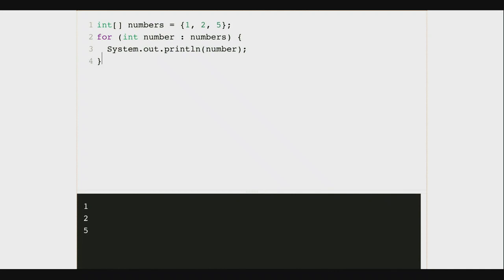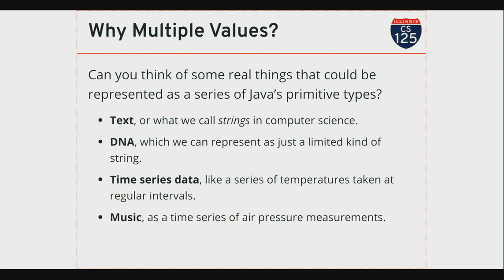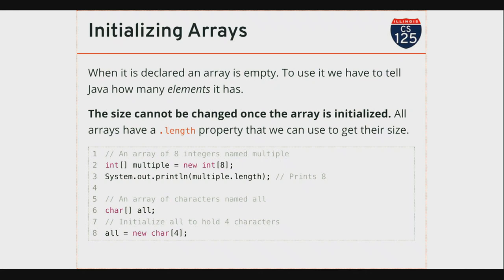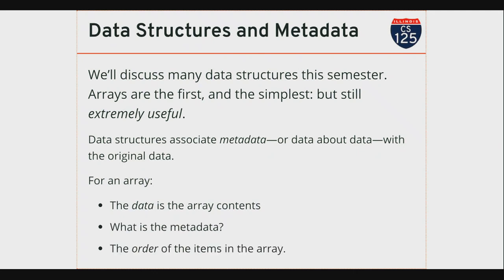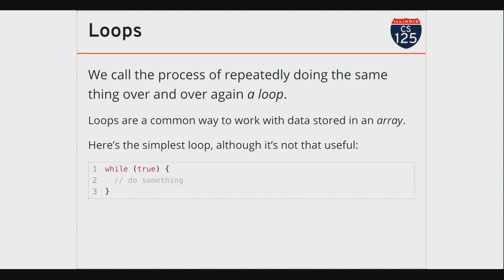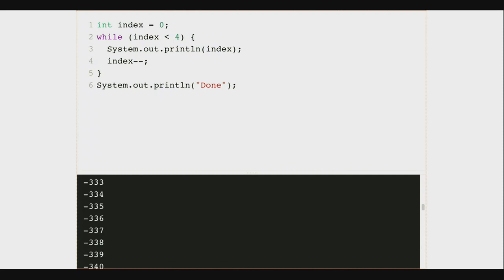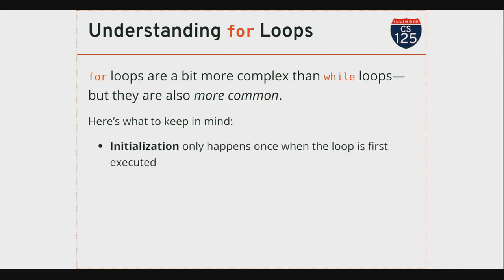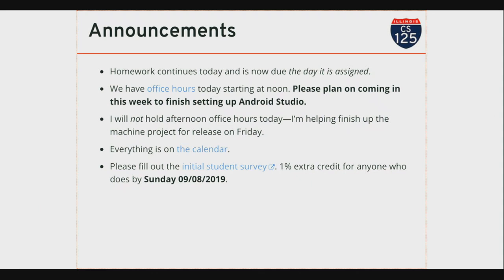CS 125 Fall 2019: Wed 9.4.2019. Arrays and Loops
An introduction to arrays of data and the loops that we use to process them.